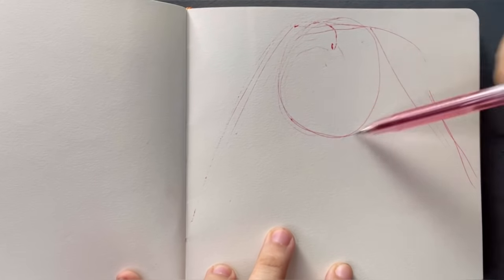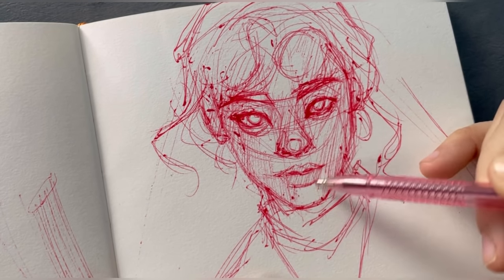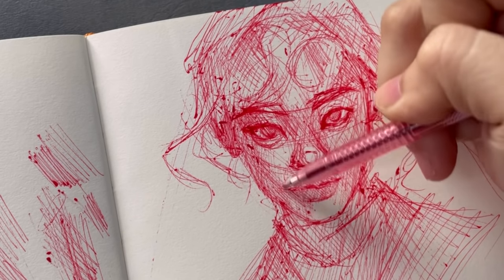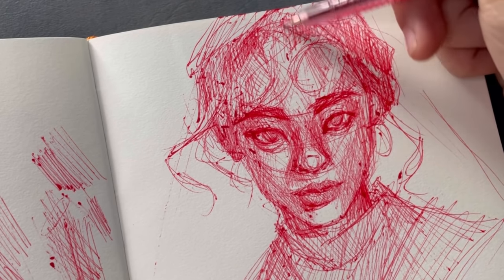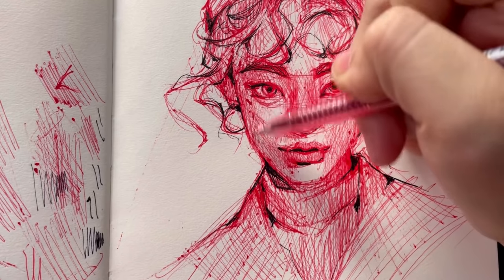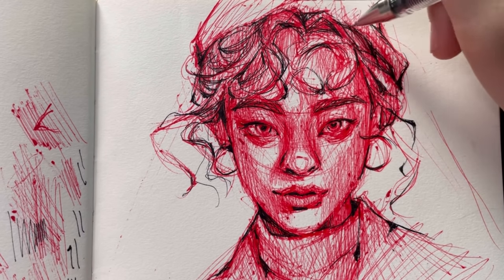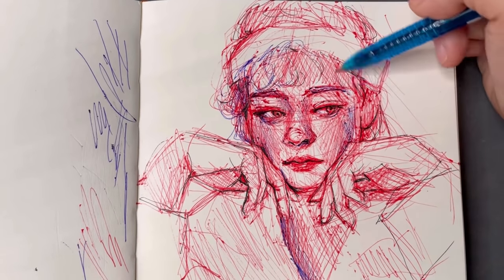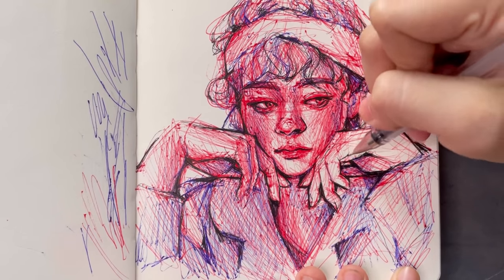Portrait drawing with ballpens | shading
Supplies in this video :

Handbook journal sketchbook
Flexstick ballpen
Faber Castell ballpen blue